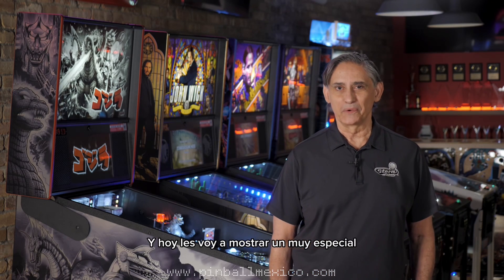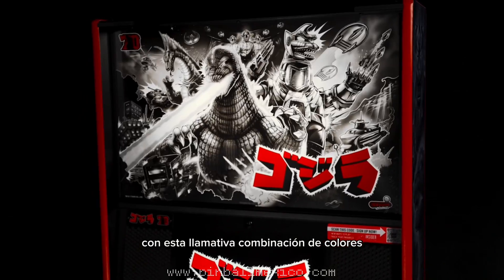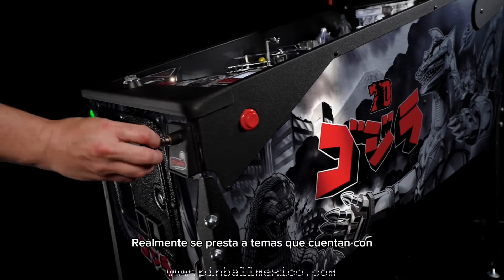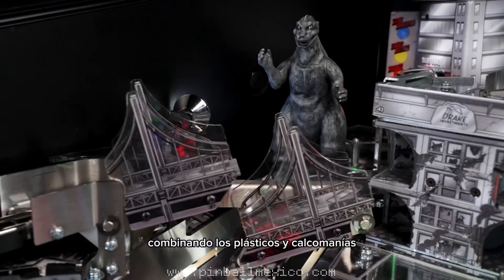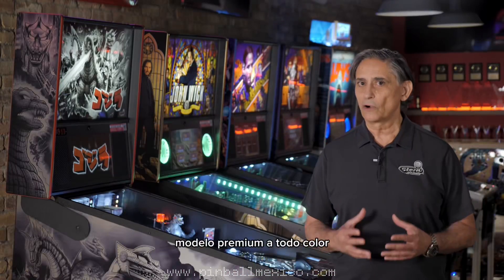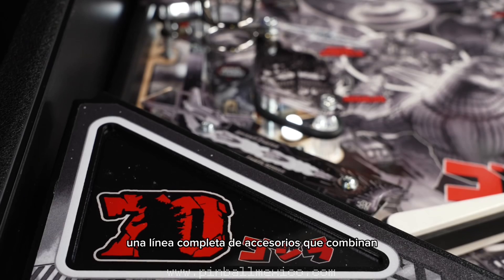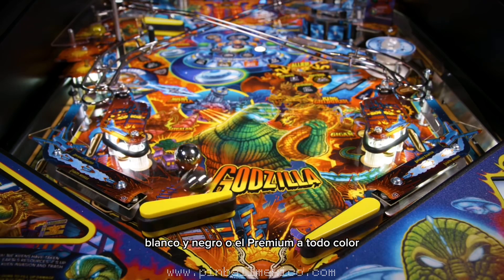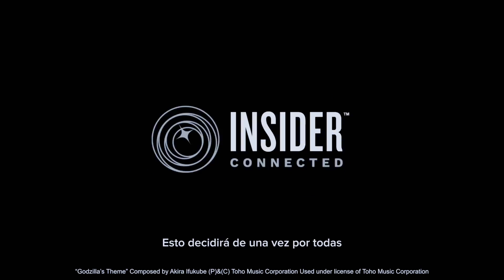Godzilla Premium 70 Aniversario Pinball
Para celebrar el aniversario de platino de Godzilla, el equipo de Stern ha creado una versión especial Premium del 70º aniversario de su Pinball de Godzilla.

Una edición en blanco y negro, con vivos en rojo

El juego presenta calcomanías especiales en escala de grises metálicos en el gabinete, campo de juego en blanco y negro, nuevos juguetes moldeados en escala de grises y obras de arte especiales en el vidrio trasero para conmemorar el aniversario especial.

El Pinball de Godzilla y sus accesorios ya están disponibles a través de Pinball México